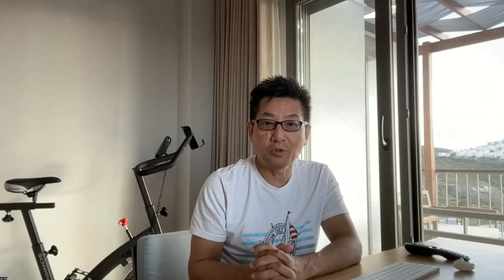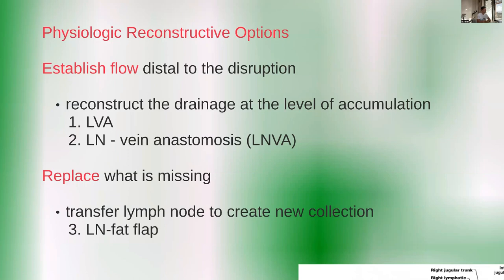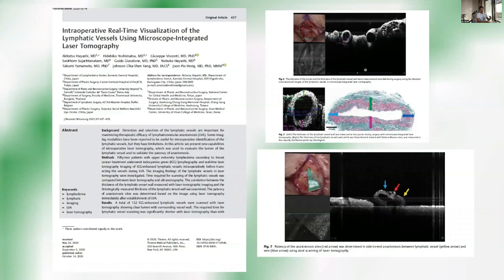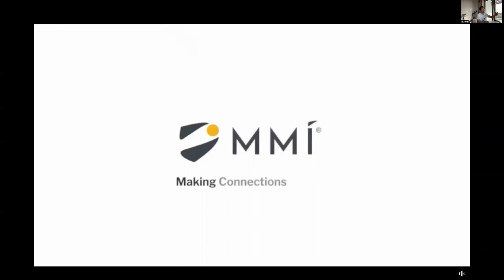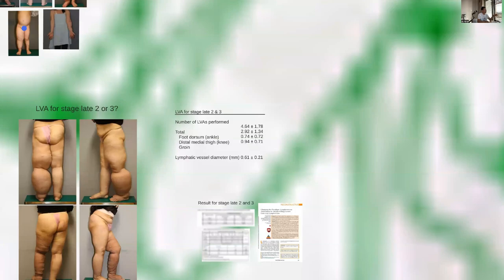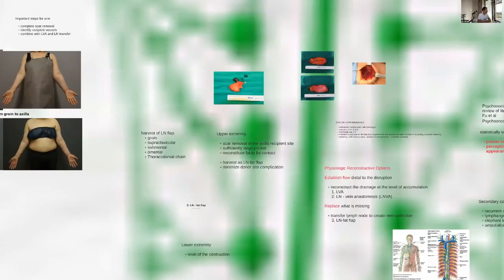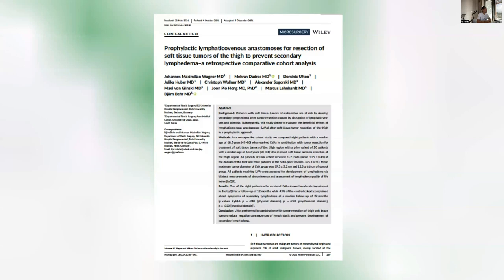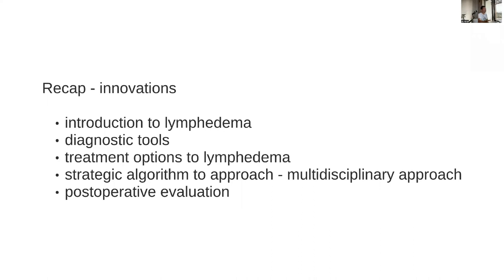Jp Hong Lecture Series: Lymphedema - latest innovations that changed the practice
This video will describe four major innovations in my practice till date which have changed the course of my lymphedema surgery approach. The first is using ultrasound to preoperatively identify functioning lymphatics and a nearby vein. Second is understanding super microsurgery which leads to performing various lymphovenous anastomosis. The third is understanding the postoperative measurement modalities focused on change of fluid volume. And finally understanding how important multidisciplinary approach as well as customized approach has changed the practice. I hope this lecture helps you to see what is possible ahead.